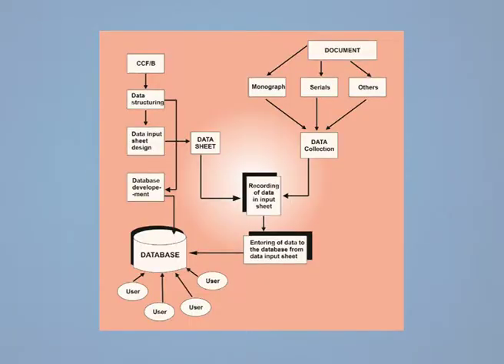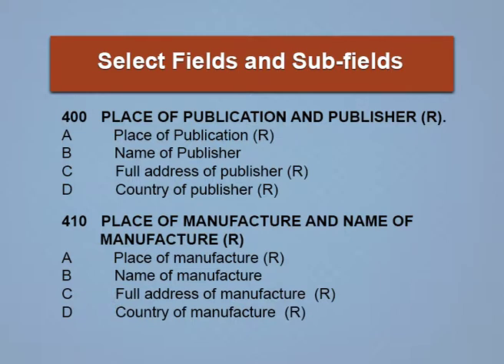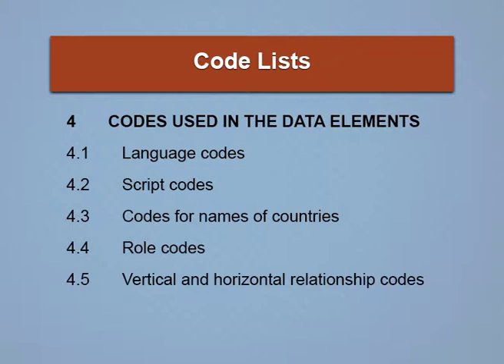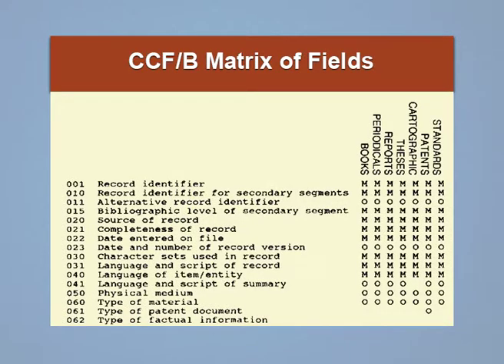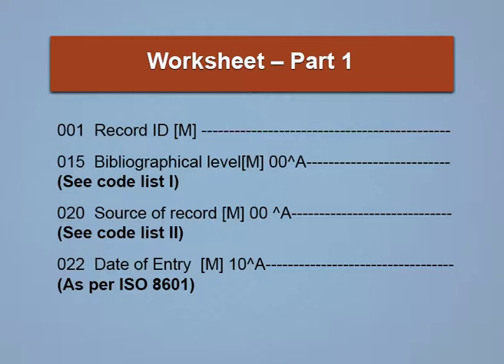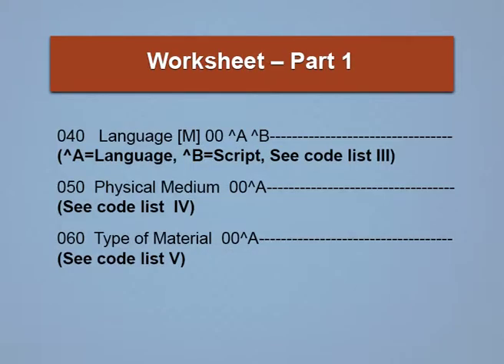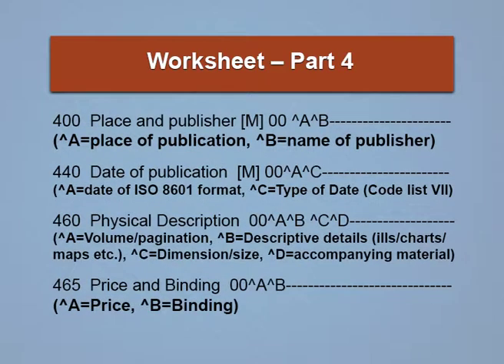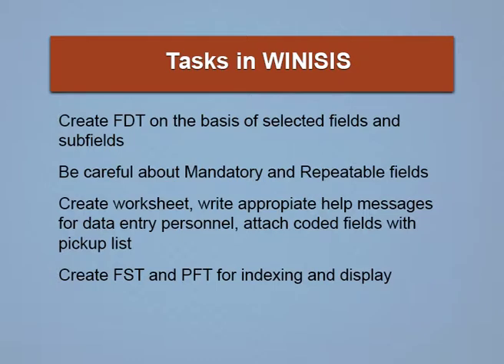Common Communication Format CCF in WINISIS